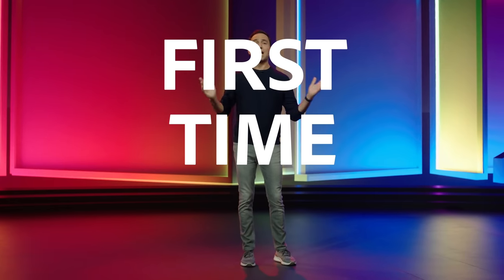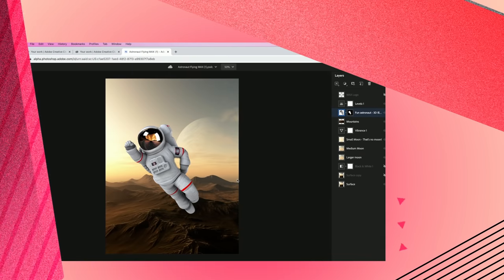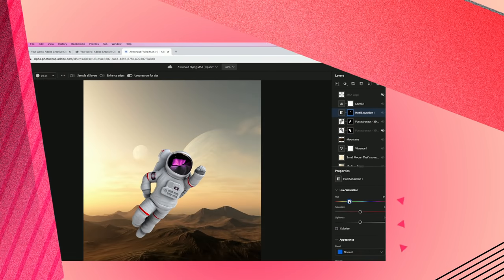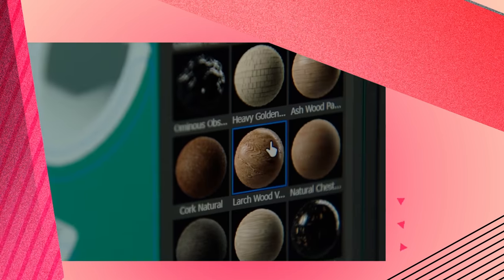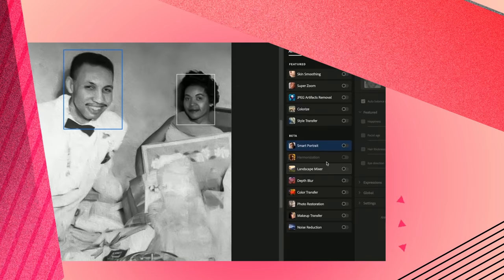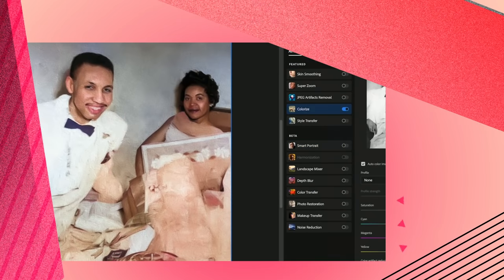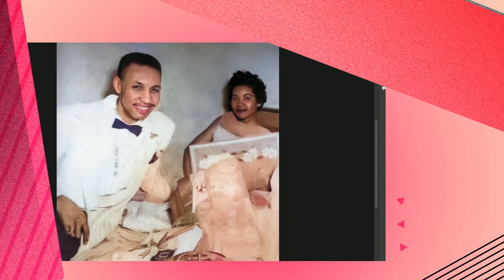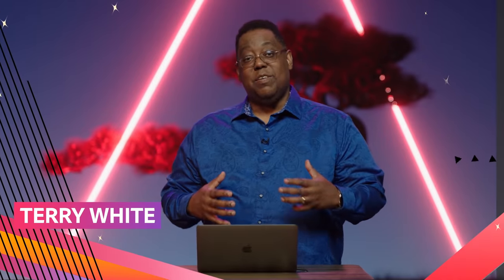Adobe MAX 2021: Day 1 Highlights | Adobe Creative Cloud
[PARTNERED]
Creativity For All reaches new heights at Day 1 of AdobeMAX 2021 with product announcements including collaborative tools like Creative Cloud Canvas, Photoshop, and Illustrator for the web (Beta). On the main stage, we heard from Adobe CEO Shantanu Narayen and CPO & EVP Scott Belsky, as well as industry-leading creatives including Zerina Akers, Martha Gil, Casey Neistat, Tilda Swinton, and more!

 The video is a property of Adobe.